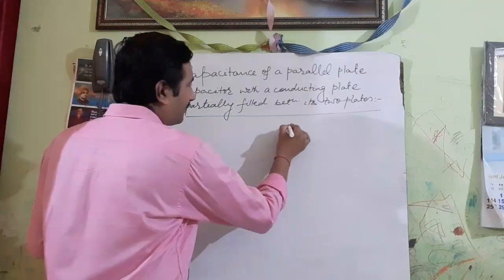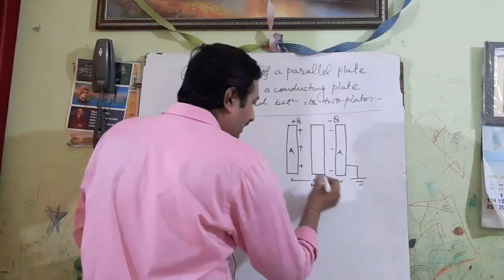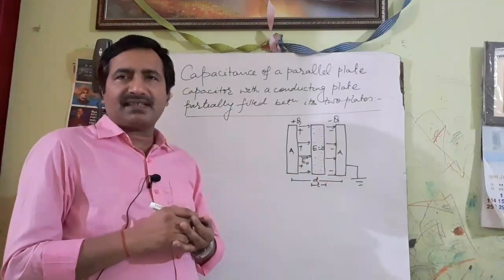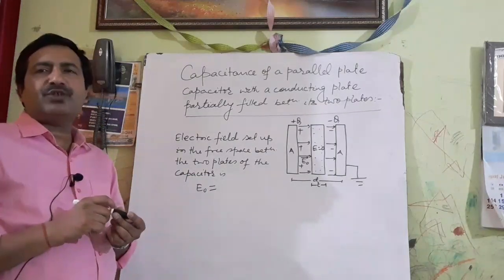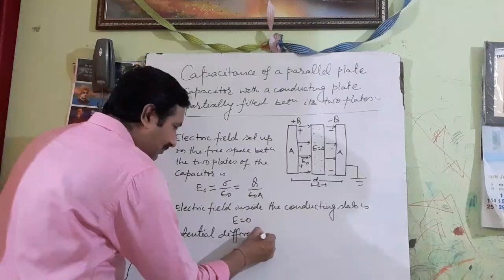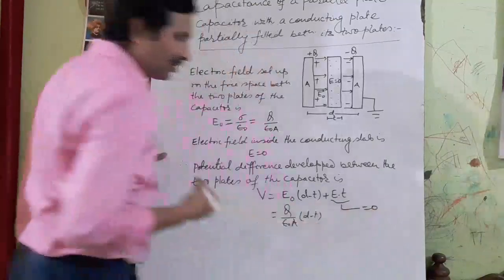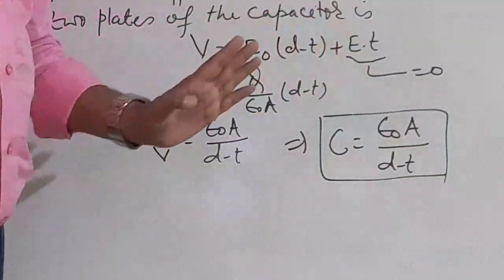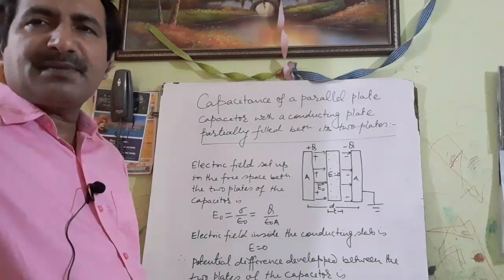Capacitance of a Parallel Plate Capacitor partially filled with conductor.